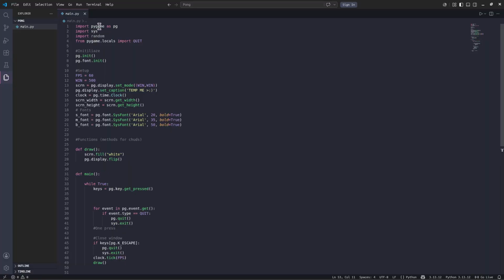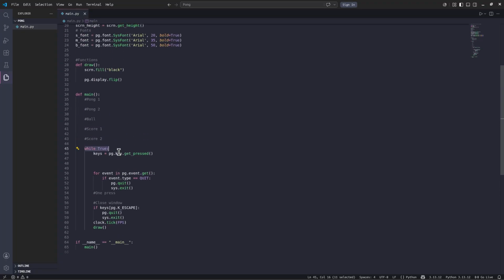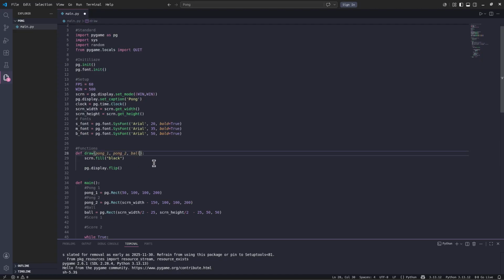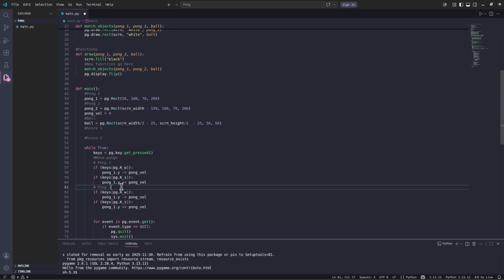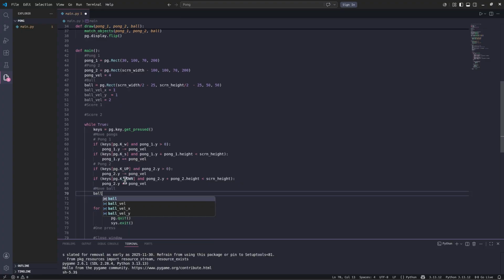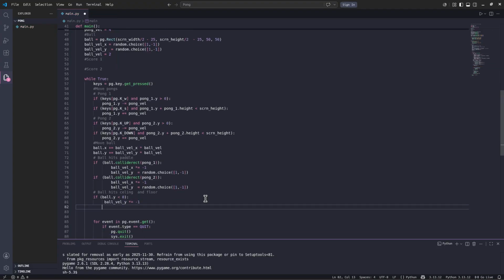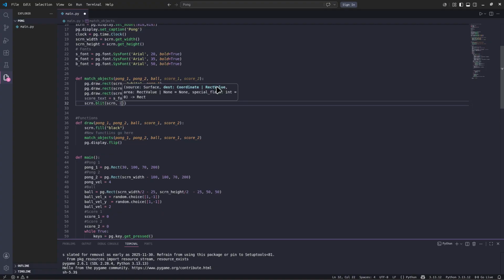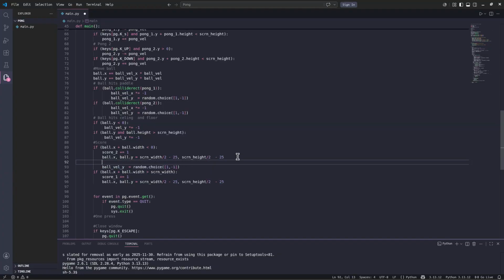I teach you how to make pong with Python - Soft Spoken - Asmr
My first ASMR lol :P